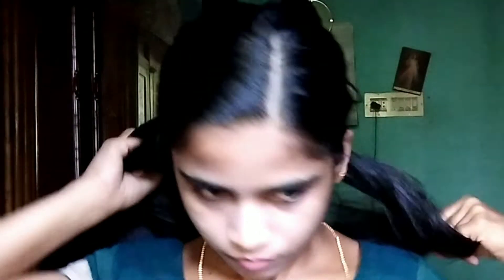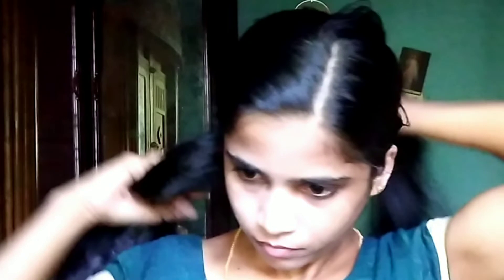2 Hairstyles for night രാത്രിയിൽ മുടി കെട്ടണ്ട രീതി Hairstylefornight night haircare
In this video i'm Showing two simple Hairstyle  for
Bedtime

Hairpack facepack stitching cooking Pearlymaani asvi Asvimalayalam DIY malayaliyoutuber makeup affordable easy andsimple മുടി തഴച്ചു വളരാന്‍ എണ്ണ കാച്ചുന്ന വിധം How to Make Aloe Vera Oil at Home for Hair Growth Herbal oil for hair growth